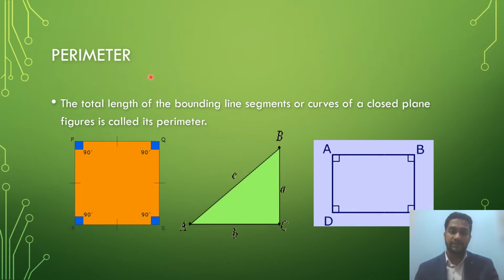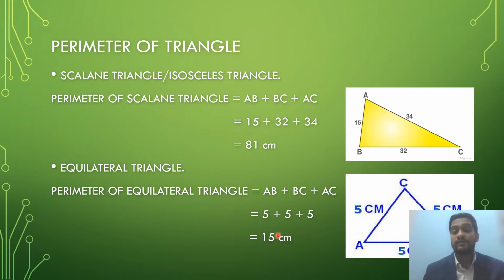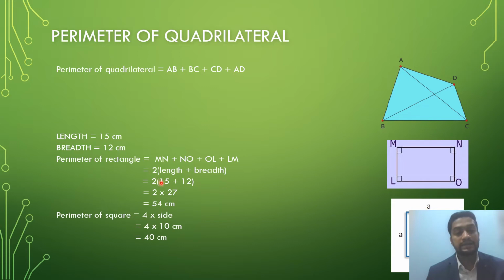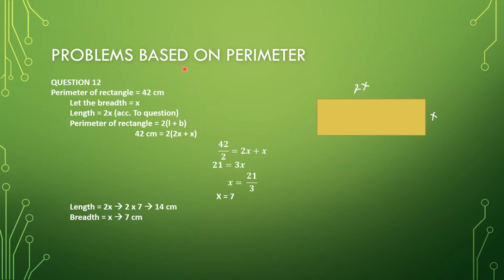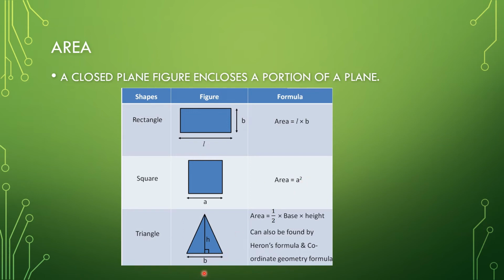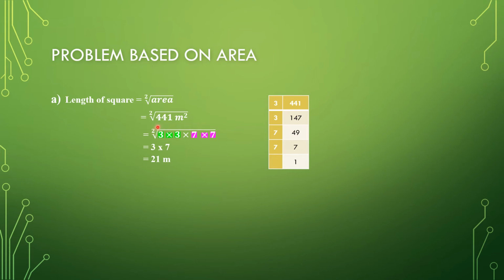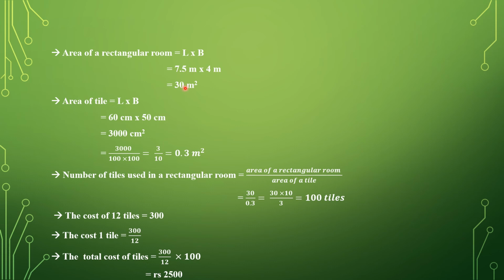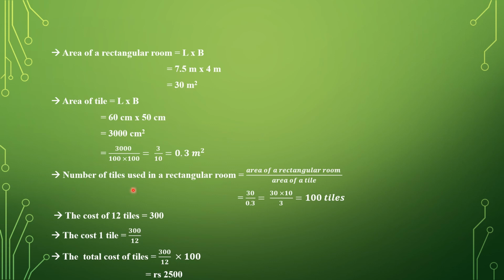Class 6, Mathematics, Mensuration by Marut Mishra